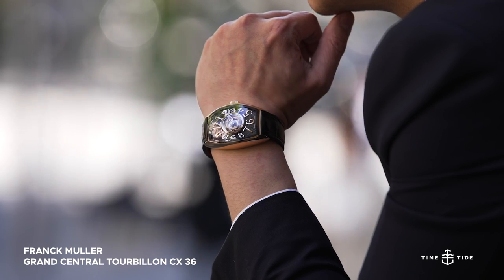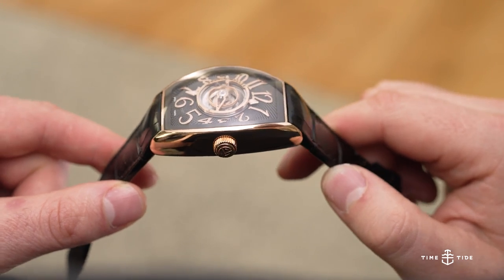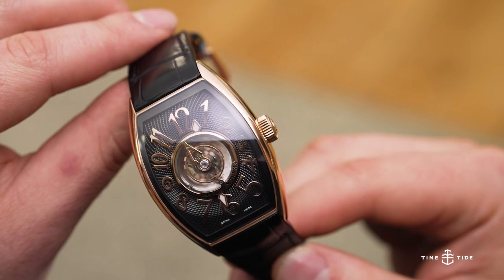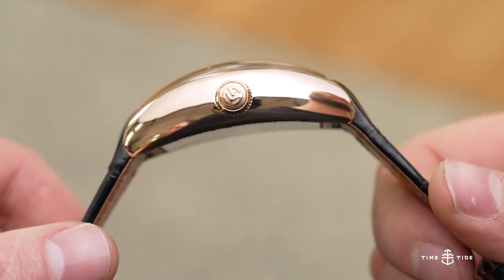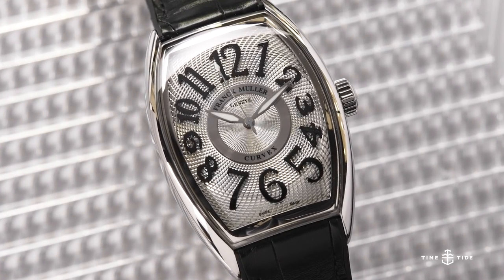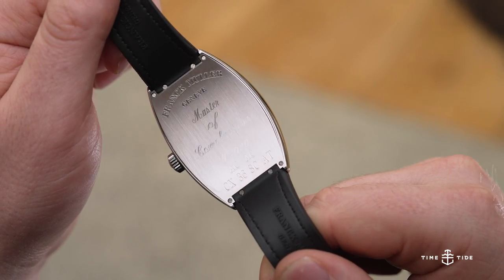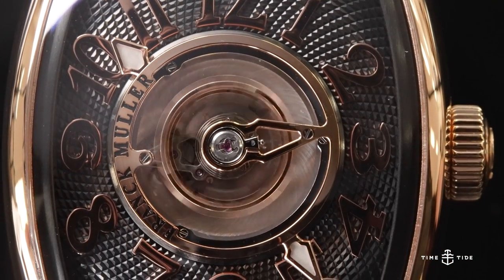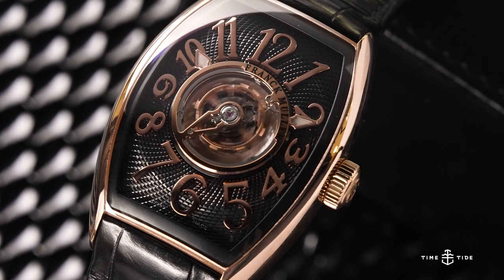One of the most comfortable cases ever? Franck Muller Curvex life...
Franck Muller is celebrating their 30th anniversary, and to celebrate, the brand has decided to update an icon. The Franck Muller Curvex, with its unique, domed sapphire crystal and arched case has been a signature since their inception not too long ago. Apart from a name change, the curved crystal now integrates into the bezel, tucking in underneath the crystal's edge. The strap is now also integrated into the case, making for a seamless experience on-wrist. We got to check out two pieces from the updated Franck Muller Curvex CX collection, covering a wide spectrum of complication and price. You can check out the Cintrée Curvex CX and Grand Central Tourbillon in this video.

MB01ZMQVMWA6FAI